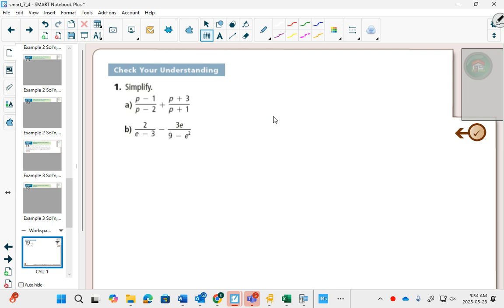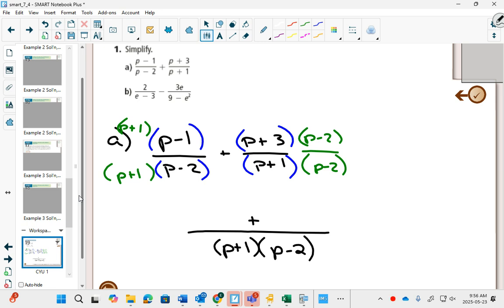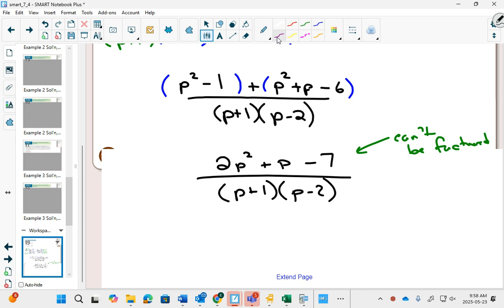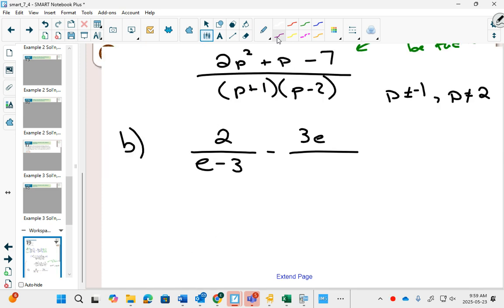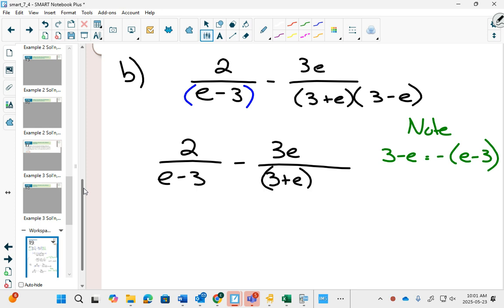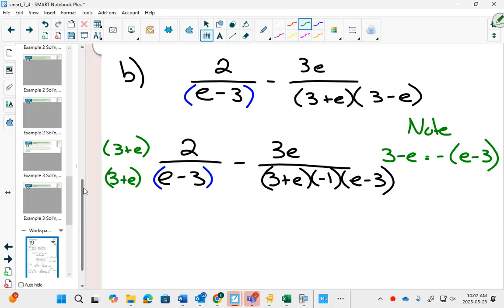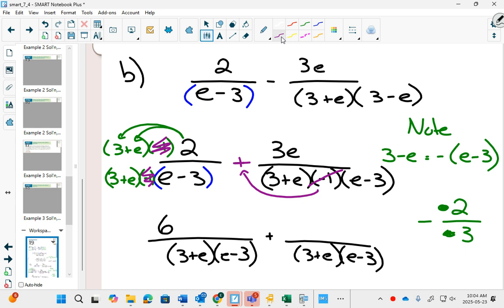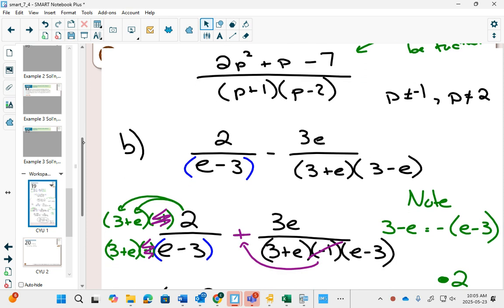30SP P2 7 4 Example 1